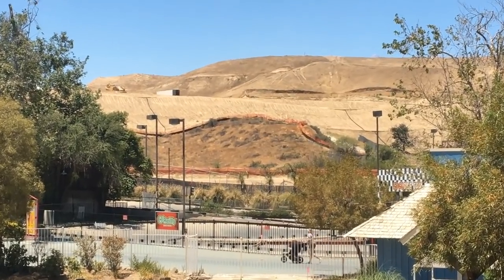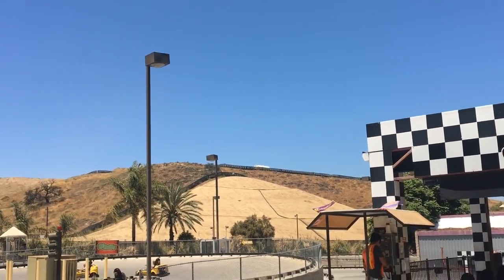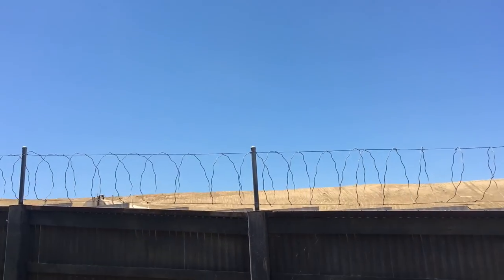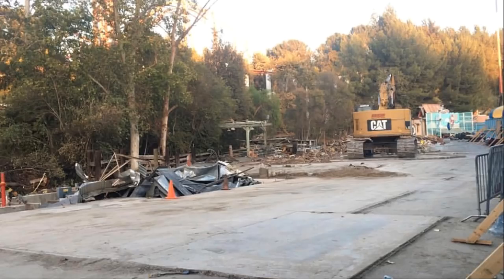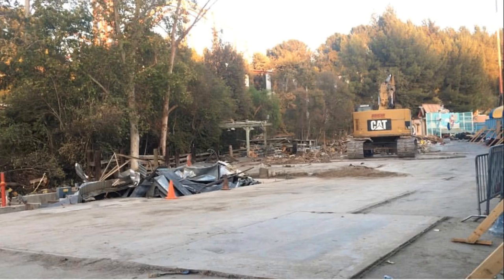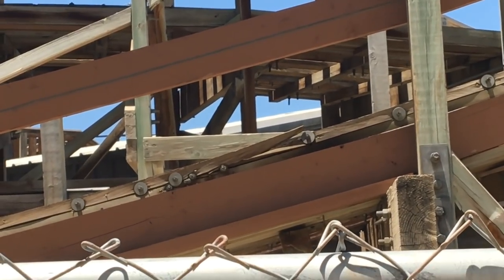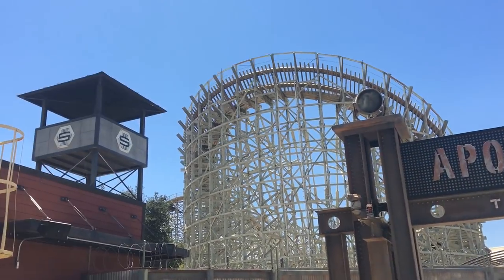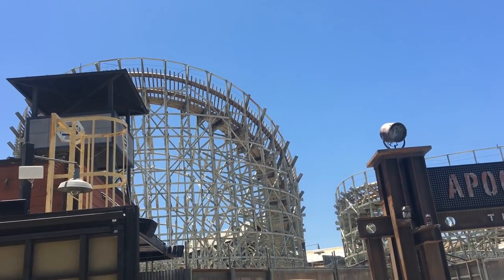Six Flags Magic Mountain Massive New Coaster?!?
Thanks to Parks Bros for the footage-